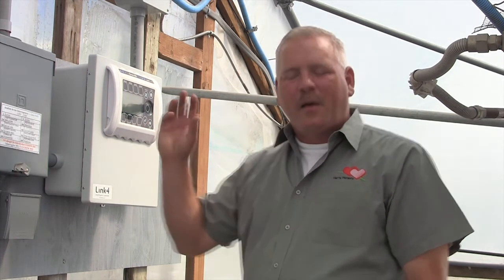Why Harts Nursery Chose Link4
John Becker describes the reasons why Harts Nursery chose the Link4 iGrow 800 Integrated controllers for their greenhouses.